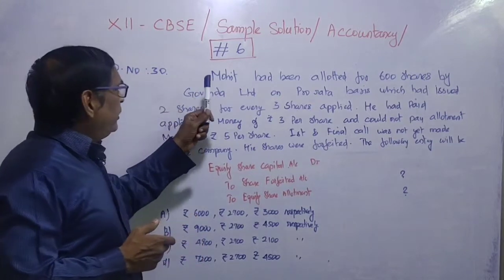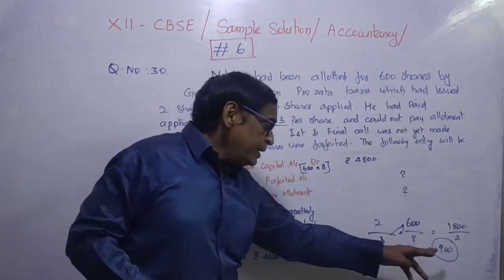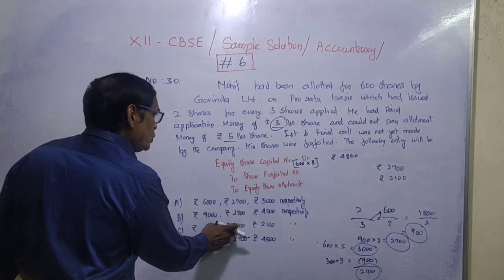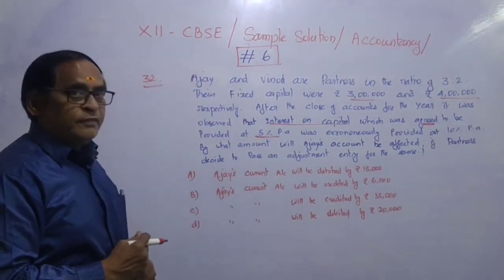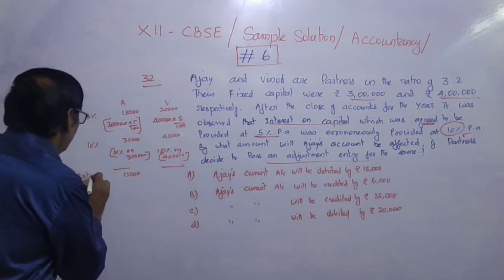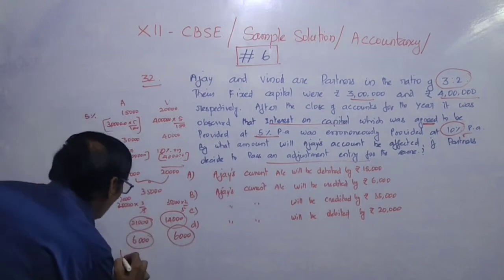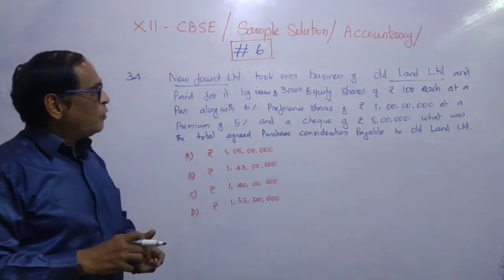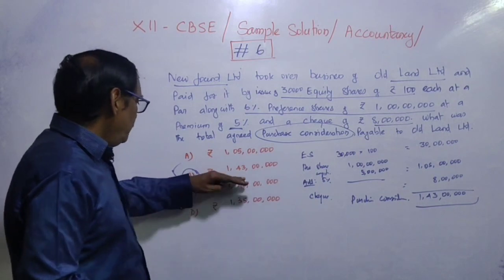#6 SAMPLE SOLUTION | ACCOUNTANCY | XII CBSE | DEC 2021 EXAM | VS ACADEMY | VELLORE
IMPORTANT SAMPLE QUESTIONS SOLVED | ACCOUNTANCY | TERM 1 DEC EXAM | USEFUL FOR CA FOUNDATION | B.COM | BBA |